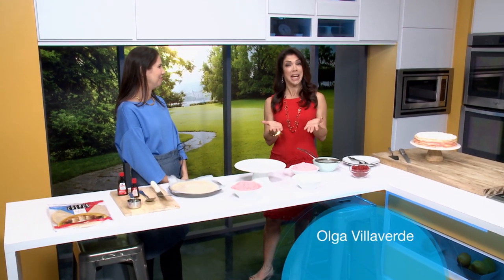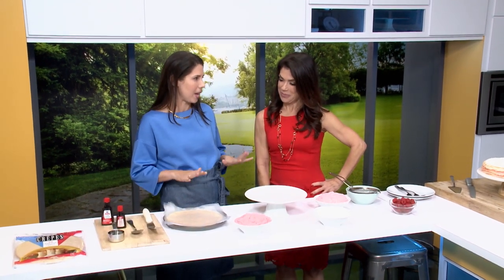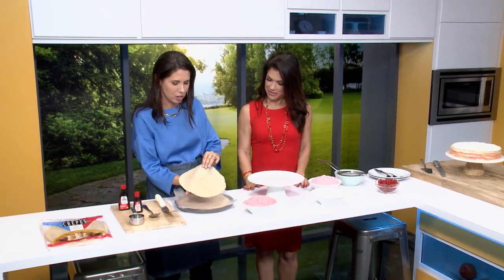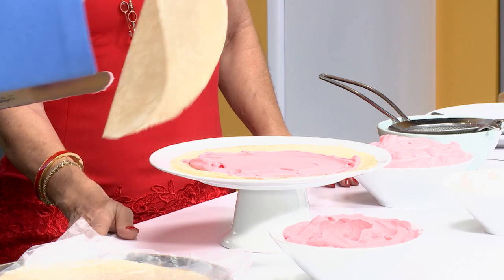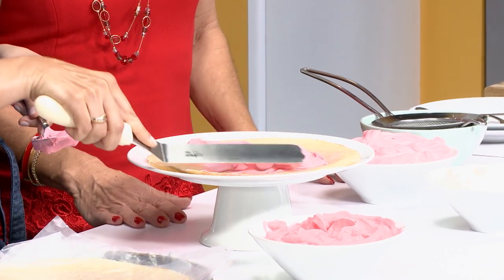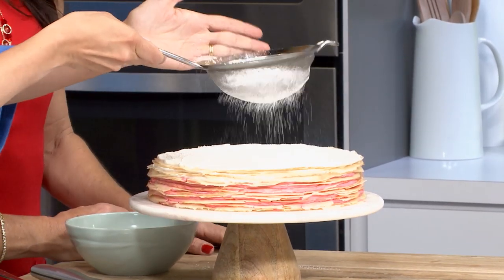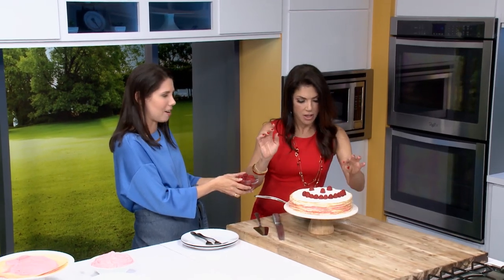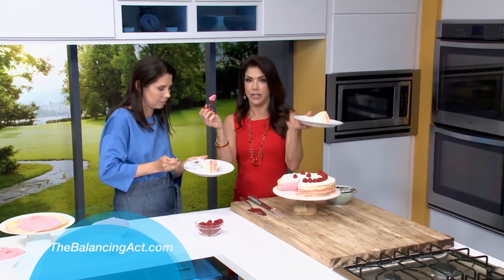Family Circle: Easy to Make Holiday Cake | The Balancing Act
Family Circle is the roadmap for millions of women at a new point in their lives. The magazine goes full circle, giving readers ways to simplify, de-stress, and problem solve through the highs and lows of parenting and the chaos of everyday life. Whether you’re trying to balance busy schedules, put dinner on the table, or make sure homework is done, they’ve got ways to help.